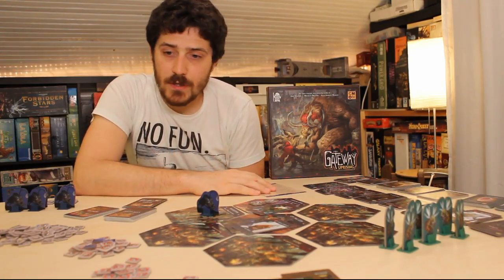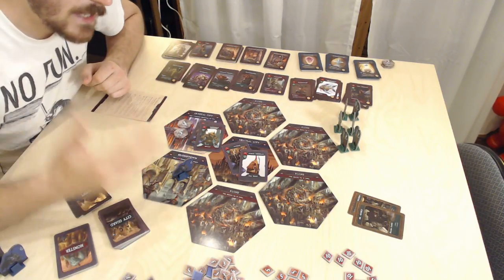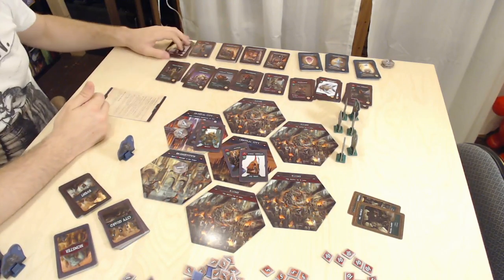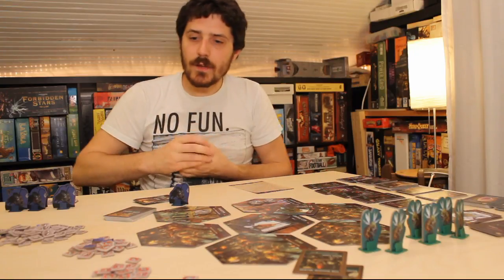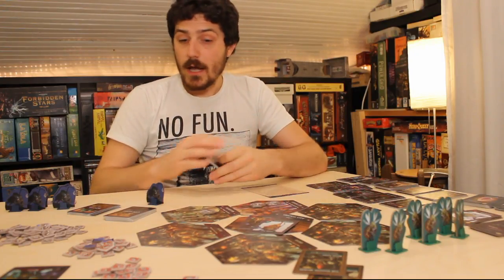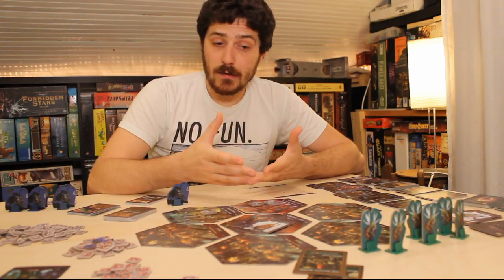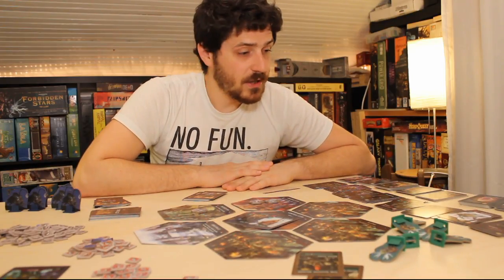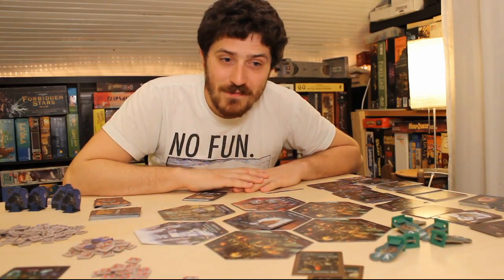Gateway: Uprising | Chit Talk Review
Gateway: Uprising - an area control, deck-builder that keeps things fresh through stellar artwork, tactical puzzles, and reluctant allies.